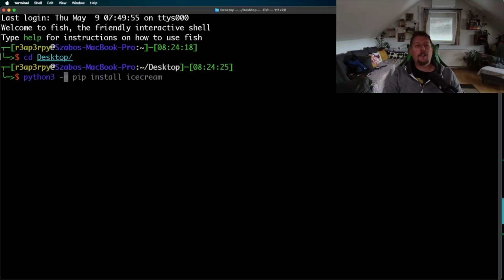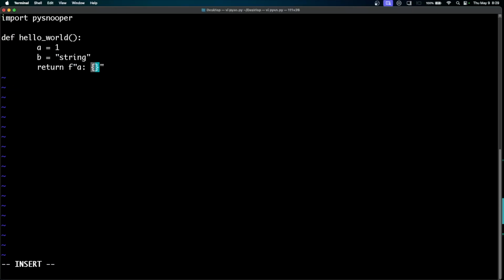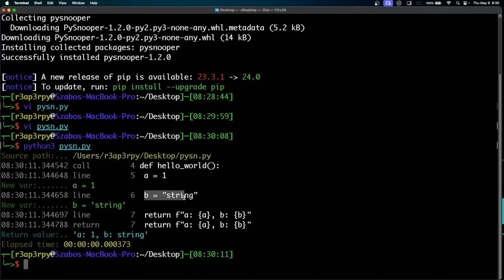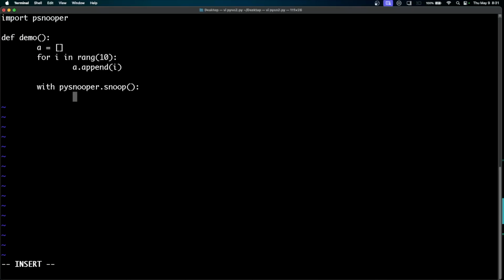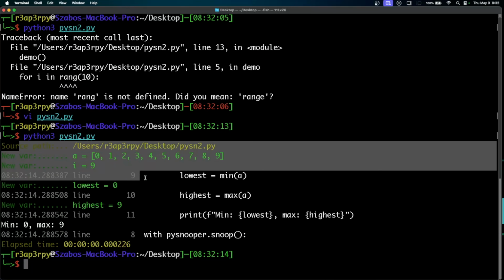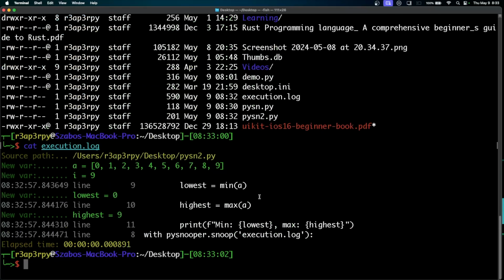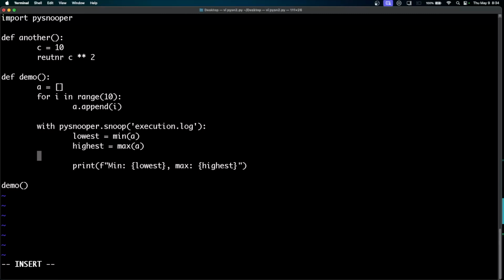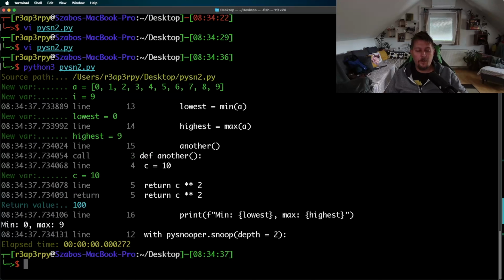Python - PySnooper a k a print debugger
Let's check out pysnooper module of python as an alternative to the icecream to use for debuging instead of print.